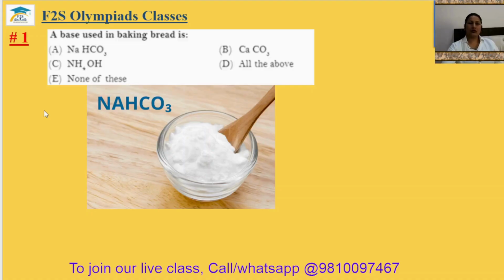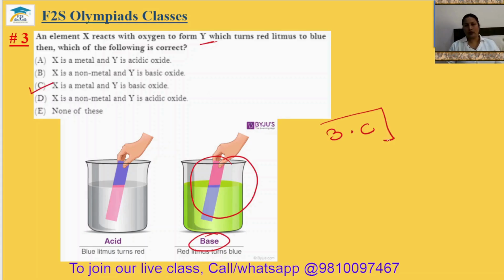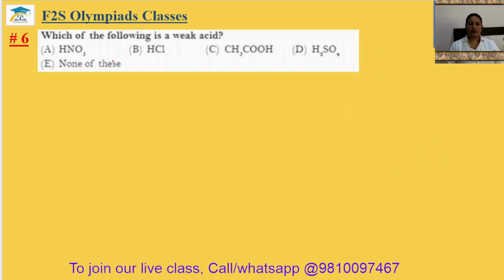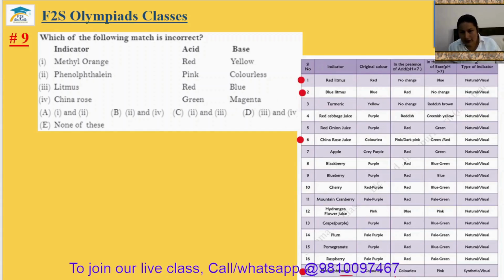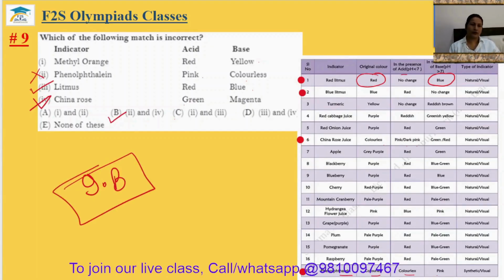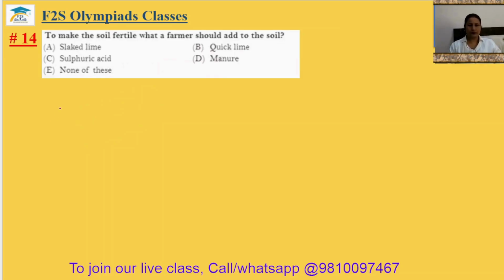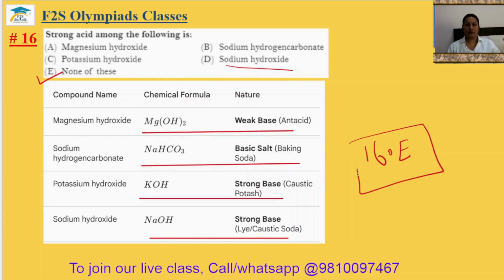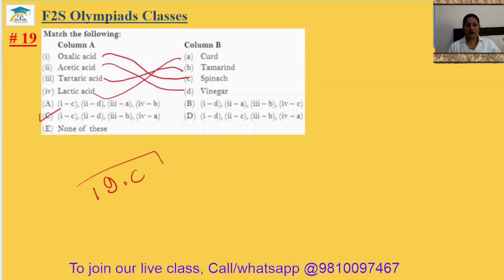Acids, Bases & Salts | Silverzone Grade 7 Science | Chapter 4 (Q1–20 Explained)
This video covers Chapter 4 – Acids, Bases and Salts from the Silverzone Comprehensive Book for Grade 7 students.

In Part 1, we solve and explain Questions 1–20 in a simple and exam-focused way to help students build strong concepts and improve their performance in Science Olympiad exams.

📚 Topics covered:

Introduction to acids, bases, and salts
Properties and characteristics
Everyday examples
Important MCQs for Olympiads

🎯 Who should watch:

Students preparing for Silverzone Olympiad
Other Science Olympiad aspirants
Class 7 students revising science concepts